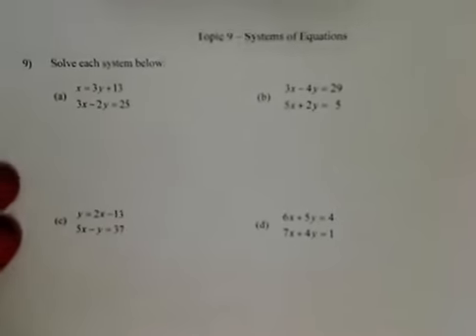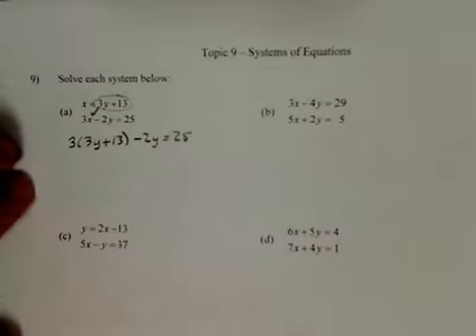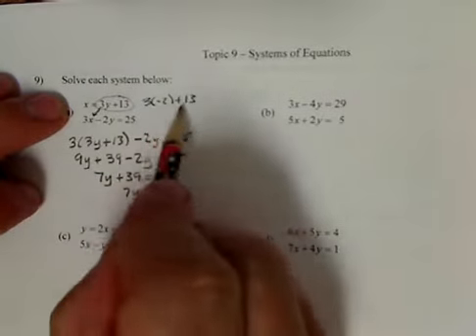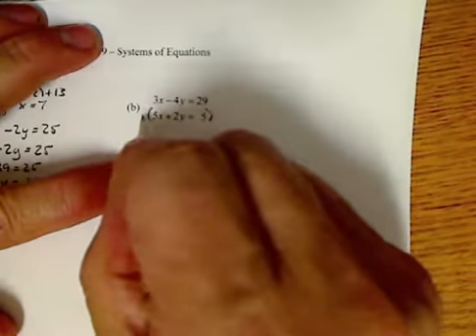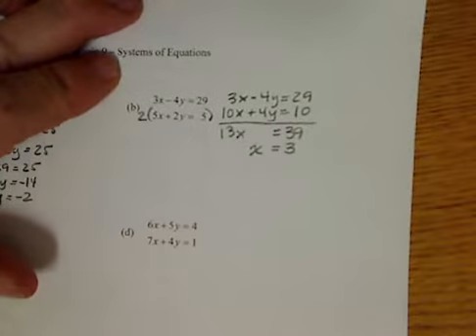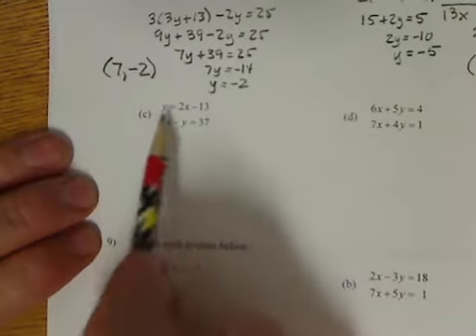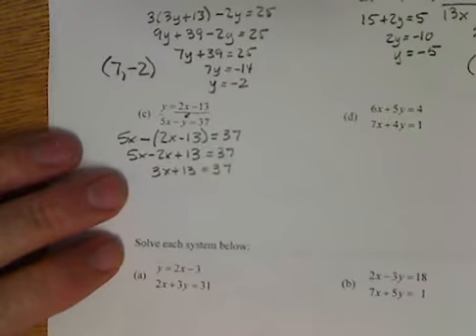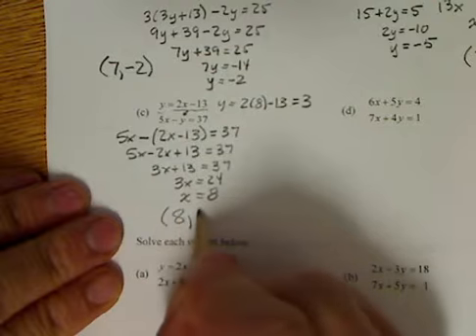Topic 9 Systems